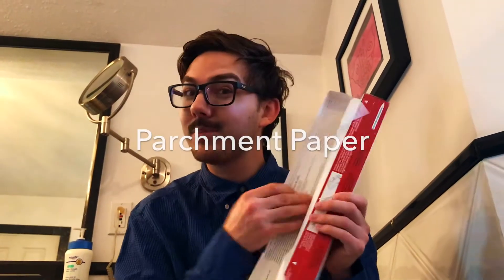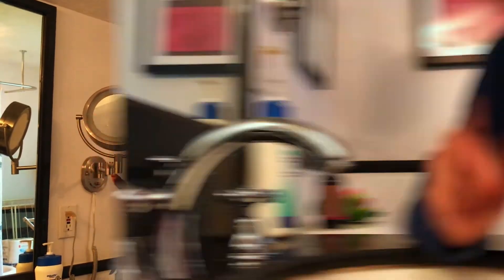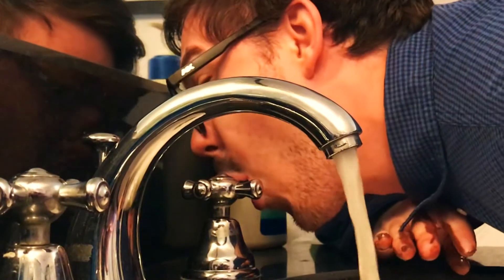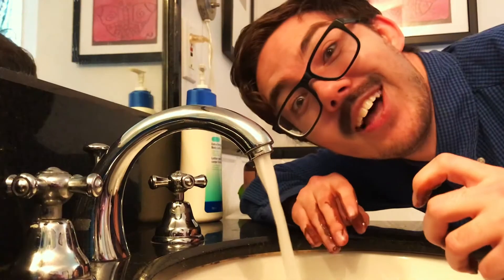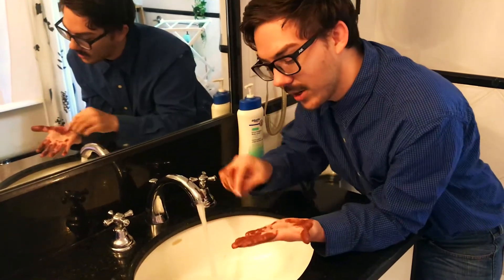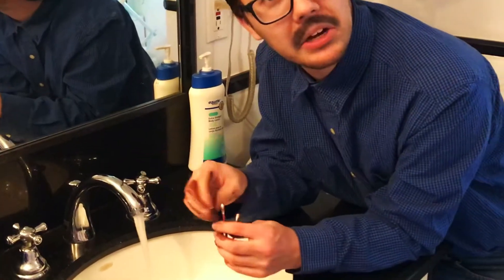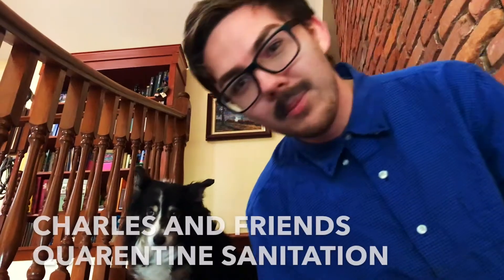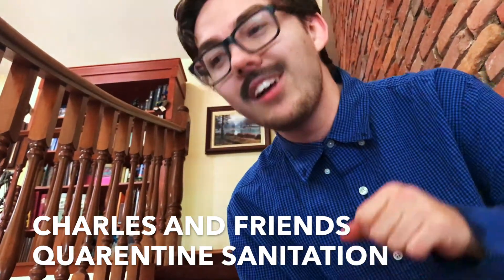CHARLES AND FRIENDS- Quarantine Sanitation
Charles gives tips on how to stay safe during the corona virus pandemic